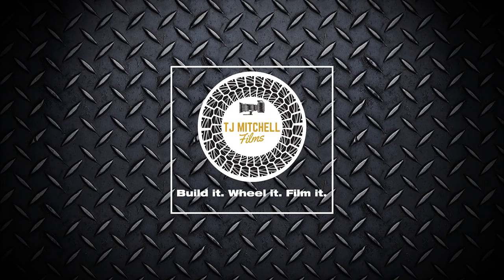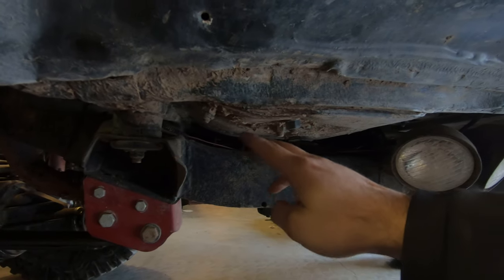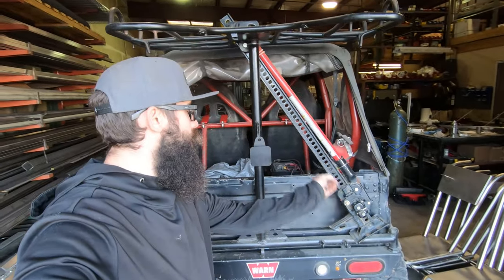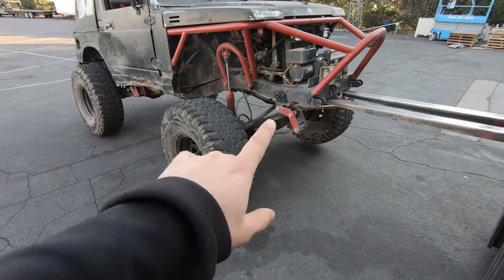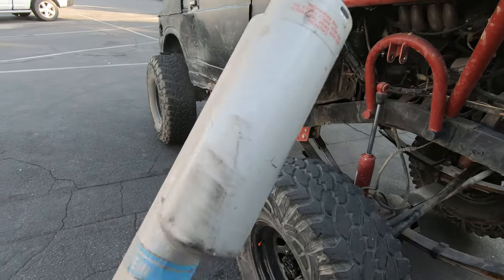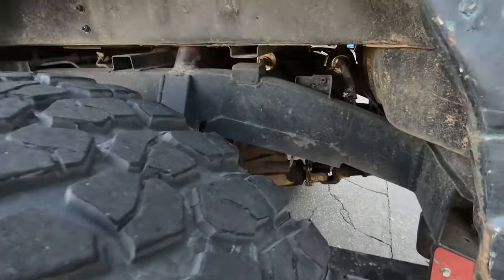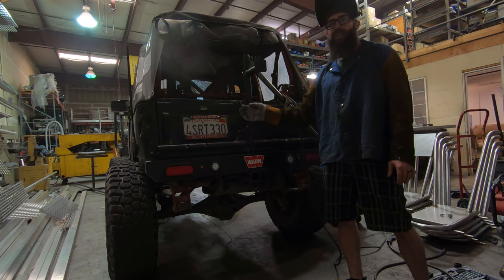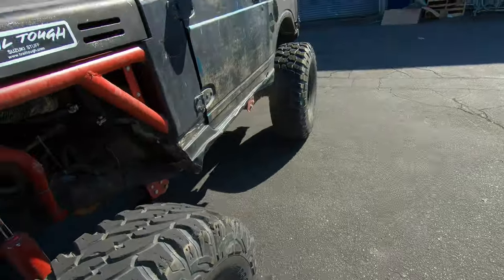Suzuki Samurai Rock Crawler Gets Some Upgrades (Samurai Rebuild Episode 1)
In this video I work on the roll cage, tire carrier, and talk about shocks, suspension, and down travel. This is the first step in bringing this little Suzuki Samurai rock crawler back to more presentable state. I will have many more videos on this Suzuki Samurai (also known as the Suzuki Jimny, Suzuki Sierra, Suzuki Santana, and Maruti Gypsy) coming in the future. If you plan on taking your Suzuki Samurai off road these are a few modifications and upgrades you should look into.

Inspired by Trail Recon , JK Gear and Gadgets , Dirt Lifestyle , Bleepin Jeep , Lite Brite , Wayalife , The Story Till Now